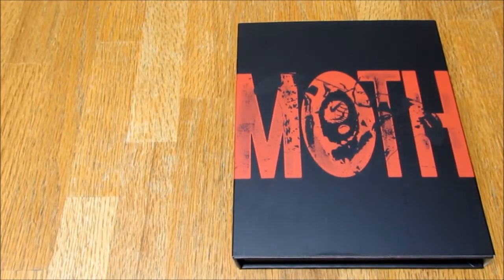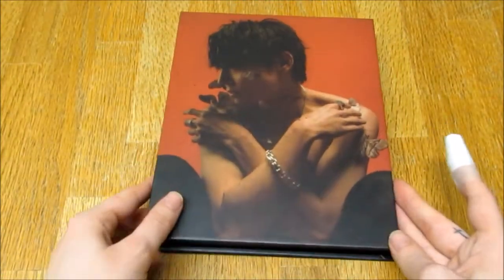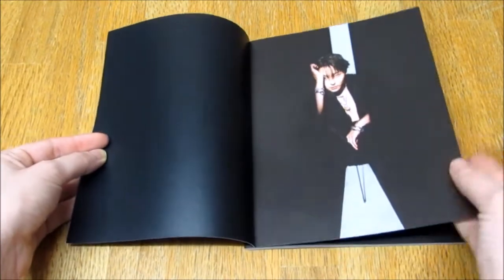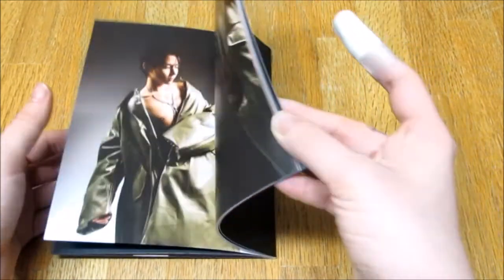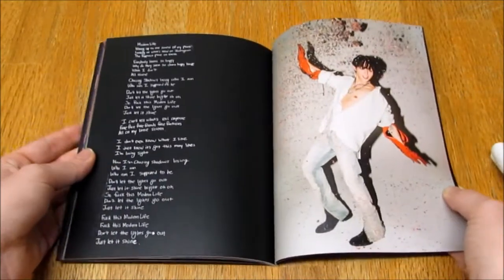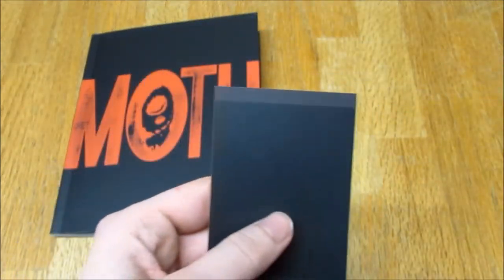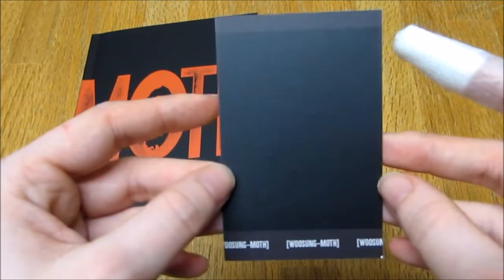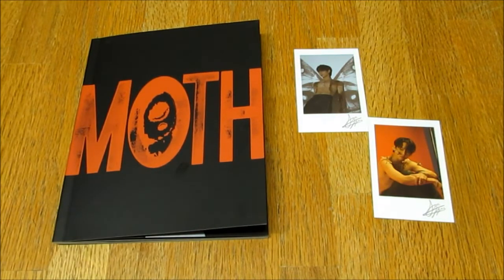(Unboxing) WOOSUNG 2nd Mini Album MOTH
He has one of my favourite voices
*Included* CD + Photobook + 2 Photocards (out of 4)